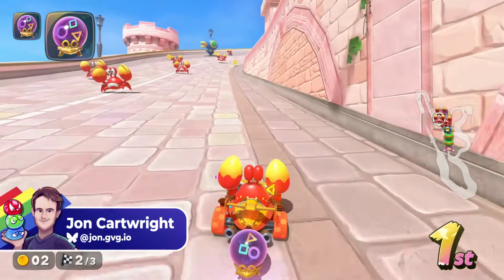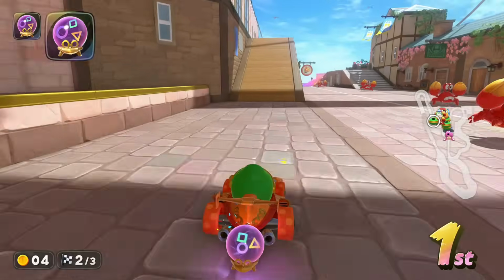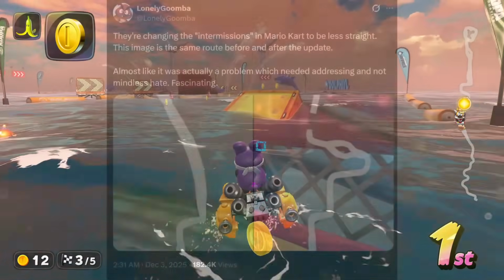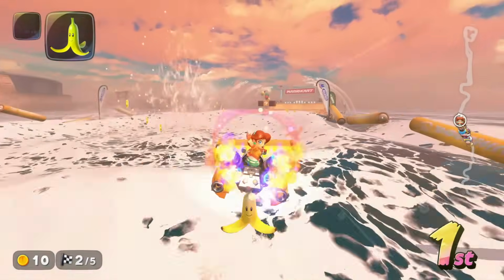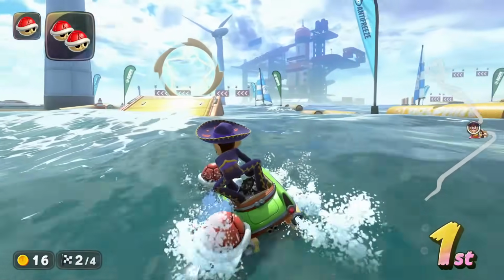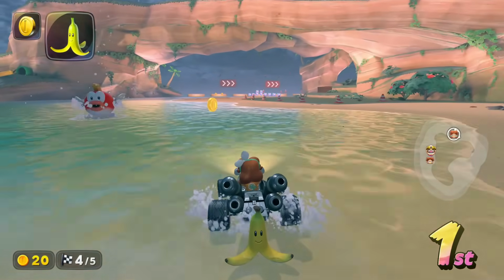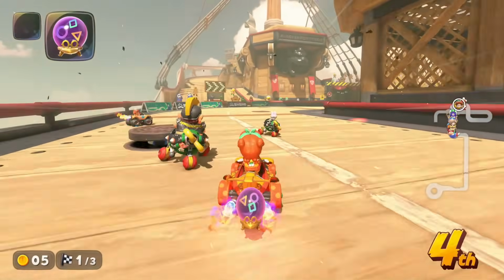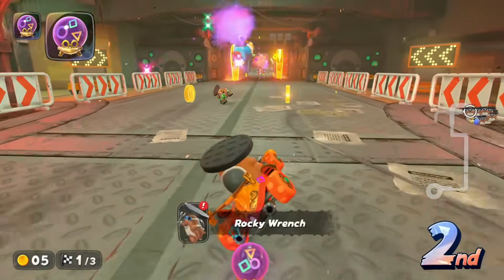Mario Kart World Patch 1.4.0 - Track Redesigns, Better Online Options, Custom Items & More